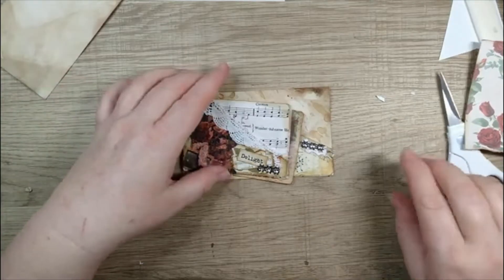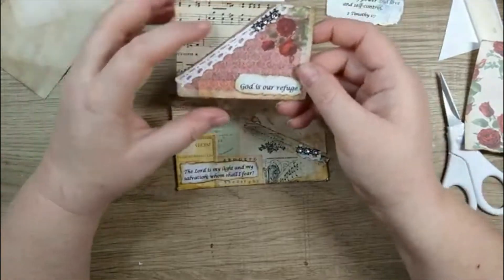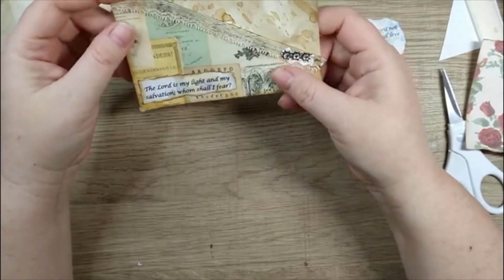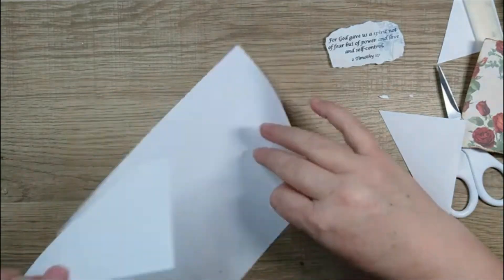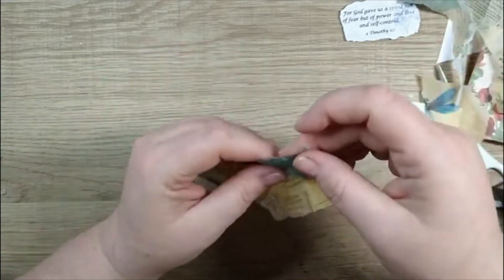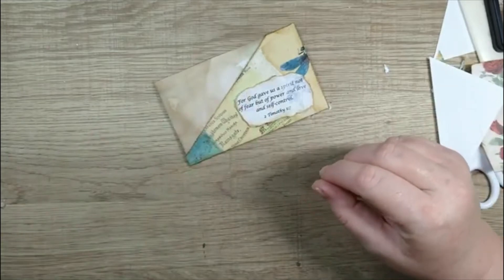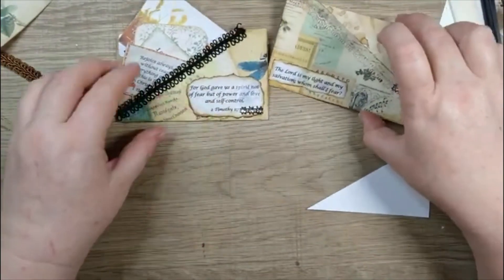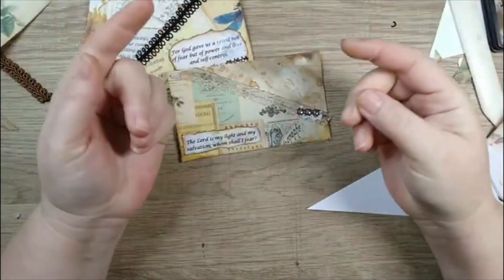Slanted Corner Card Pocket - December Design Team Project